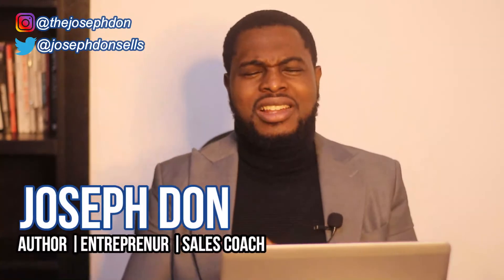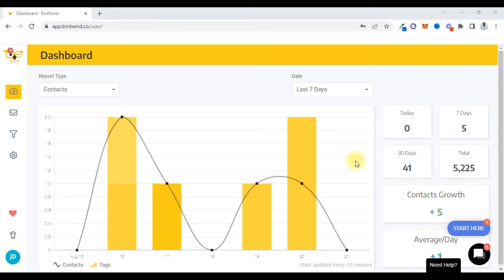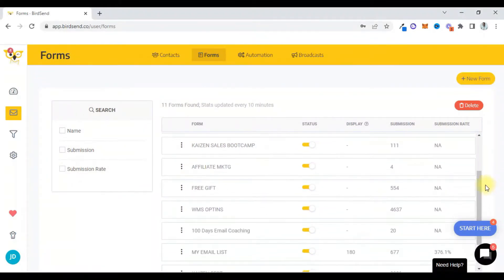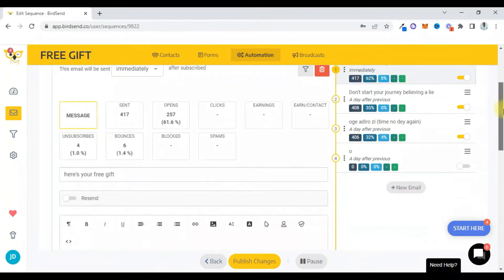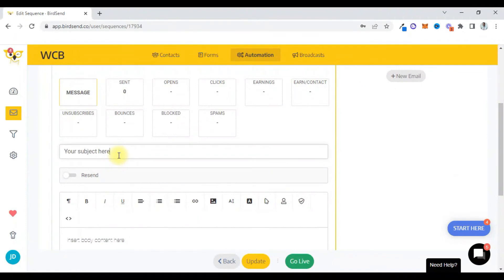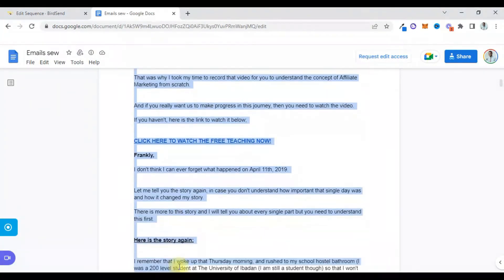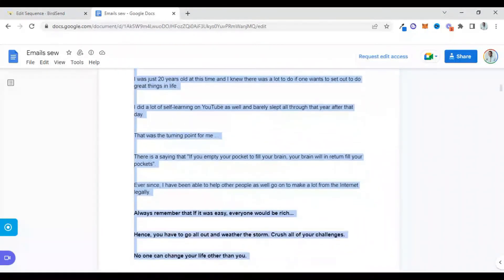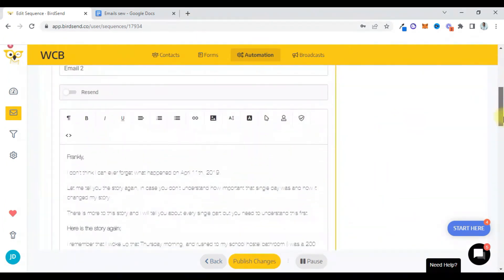How to set up email automation sequence on birdsend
Learn how to set up an email follow up automation on birdsend.